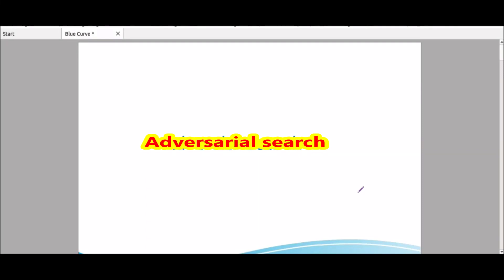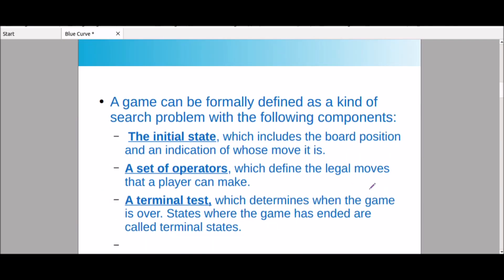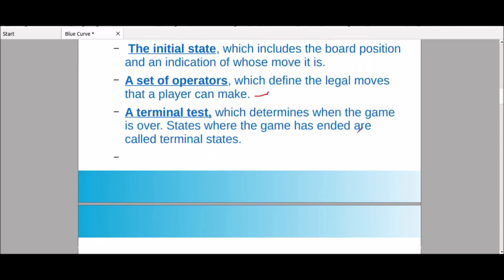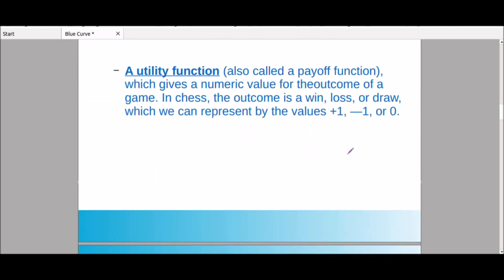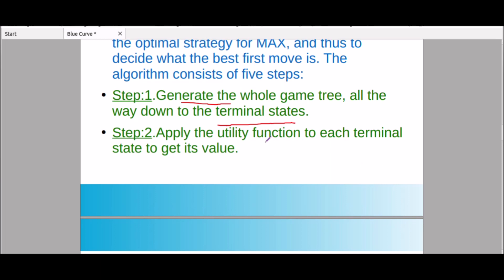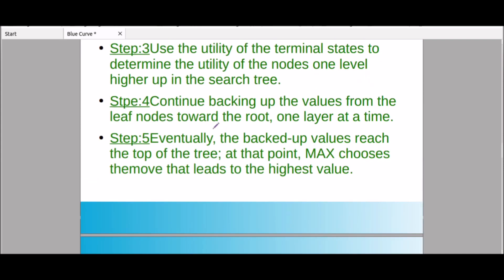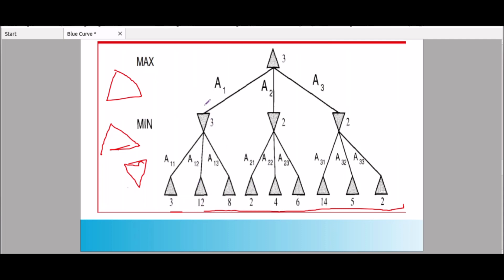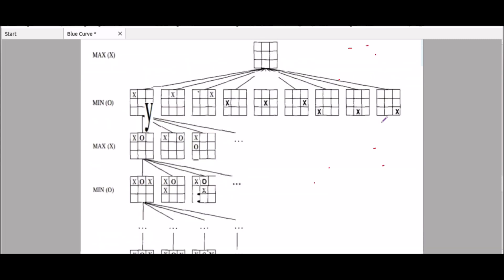#11 Adversarial Search in Artificial INtelligence in Telugu by Kotha Abhishek